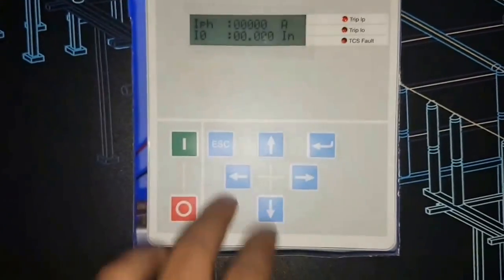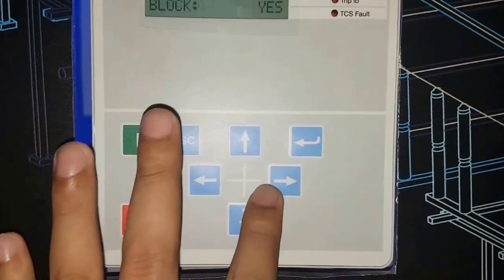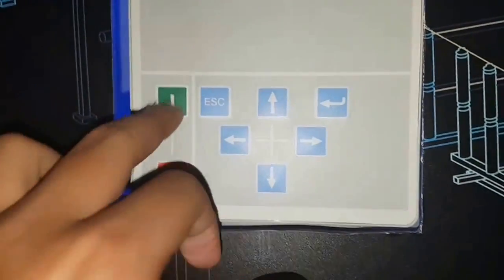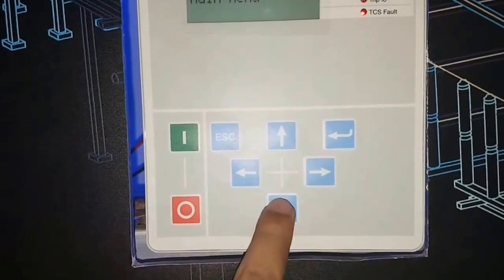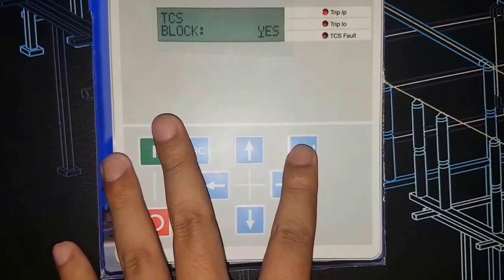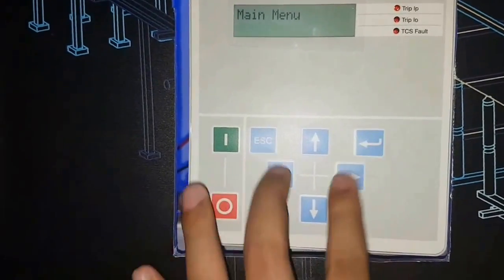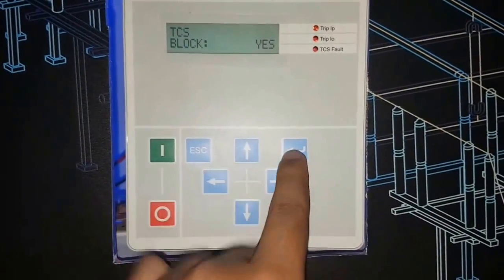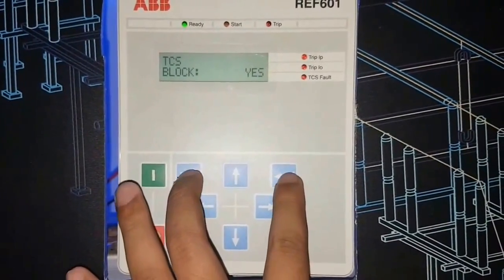How to change TCS or Trip Circuit Supervision setting of ABB REF601.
REF601 is a dedicated feeder protection and control relay intended to protect and control utility and industrial power systems in primary and secondary distribution networks. The relay provides an optimized composition of protection, monitoring, and control functionality in one unit, with the best performance and usability in its class.

The Trip Circuit Supervision (TCS) relay is designed to monitor and supervise the trip circuit of a circuit breaker. It continuously injects a few milliamps (2-3 mA) into the trip circuit and measures it, allowing it to accurately detect any issues with the circuit. The TCS relay family comes in two different types; one with an active power supply and one without. In case of issues with the trip circuit, the supervision relay will give an alarm or annunciation. This helps to ensure that any issues with the trip circuit are quickly identified, allowing for timely repairs and maintenance.

In the REF601 relay, trip circuit supervision is a built-in function. In this video, we demonstrated how to access that function and how to change the setting of that function if required.